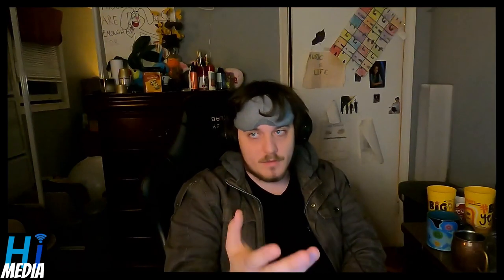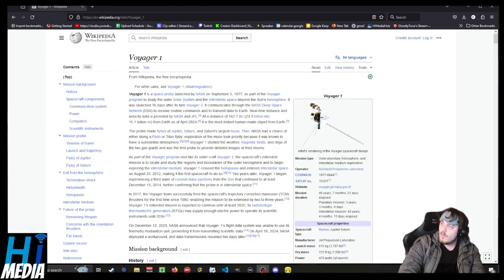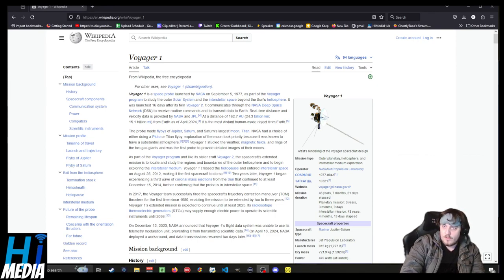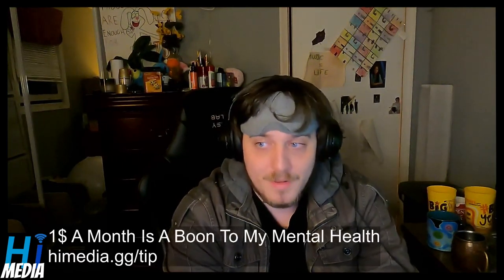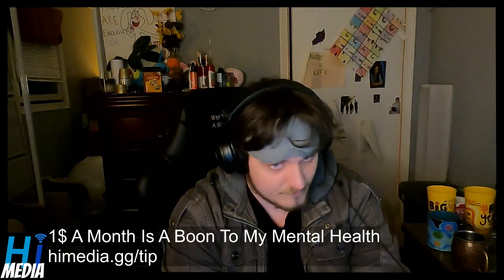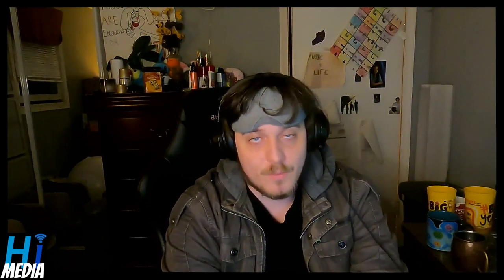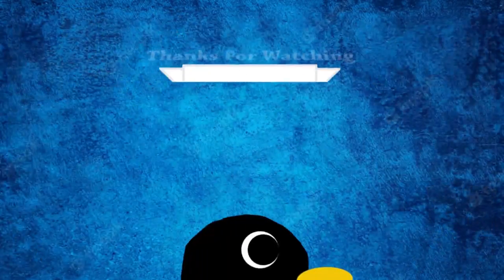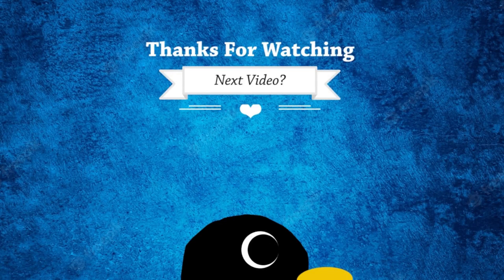Something Really Cool Happened In My Field